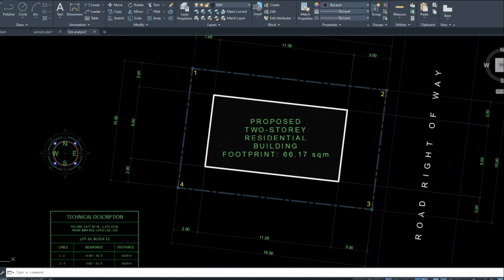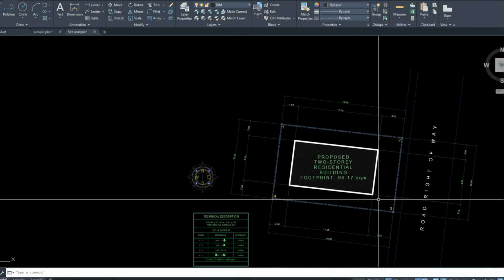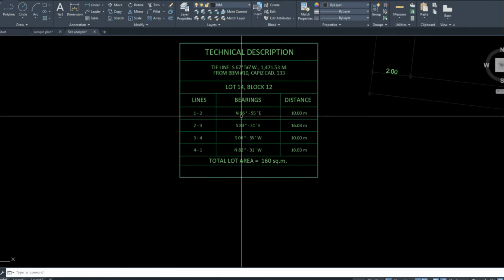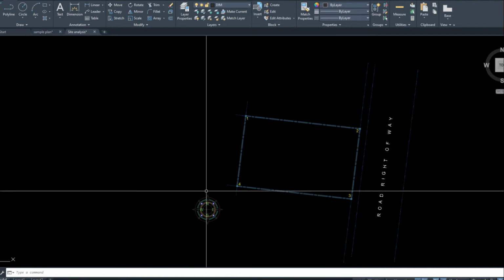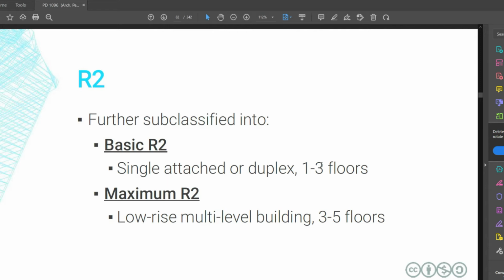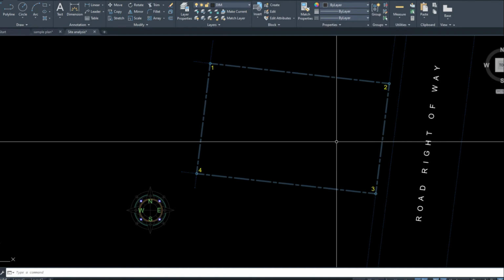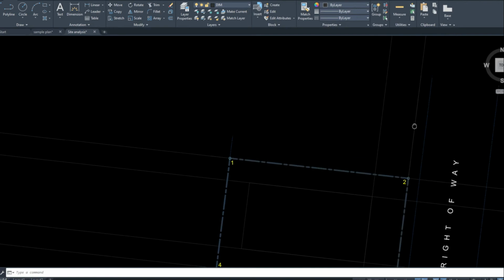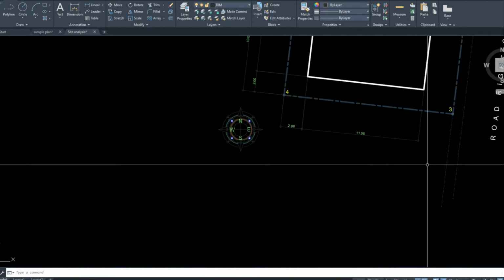2. ARB 303 - Site Development Plan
This video teaches how to draft a "Site Development Plan" and its definition, techniques and technical explanation.